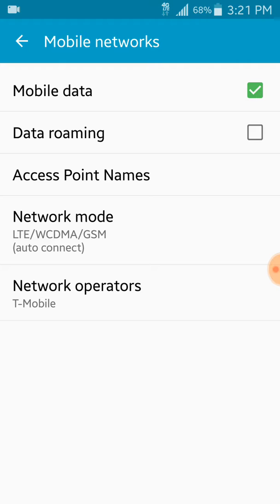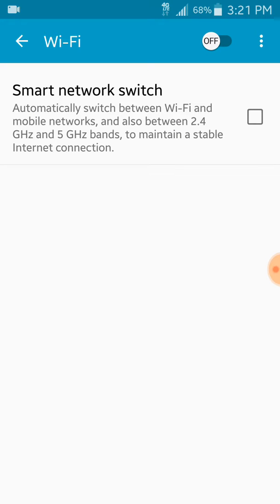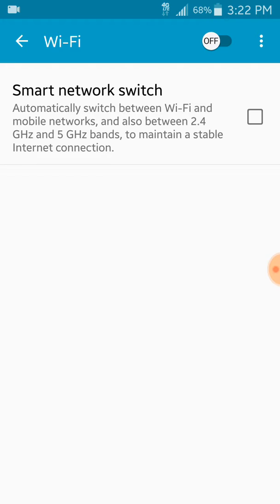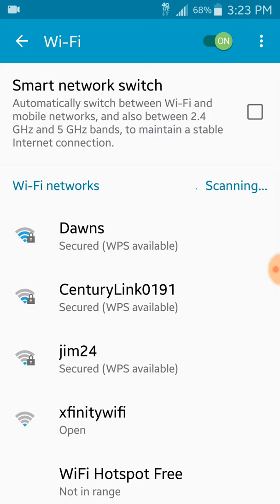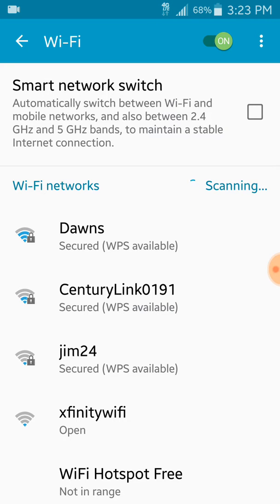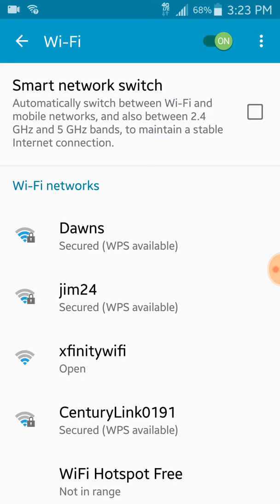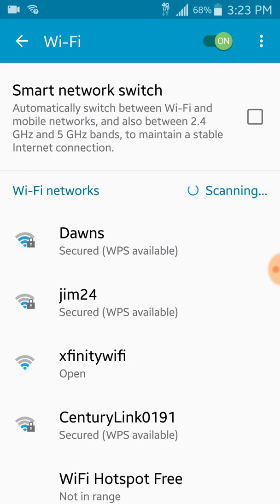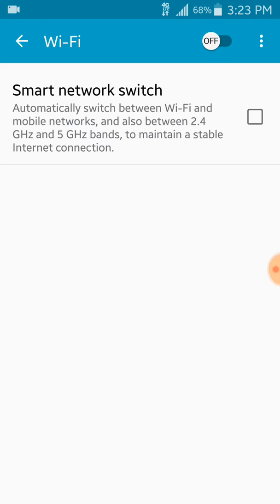Wi-Fi vs 4G...What's the Difference?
Find out the difference between wifi and mobile data/4g.  Know when to use each in this in depth tutorial.